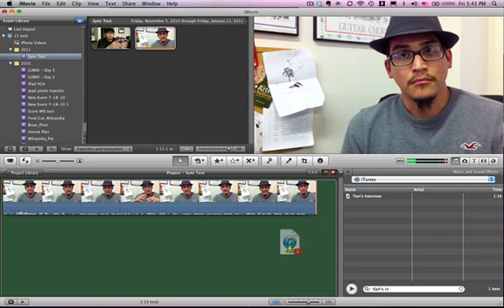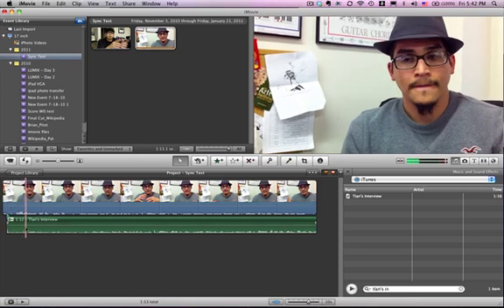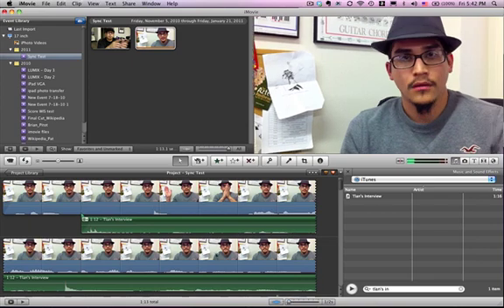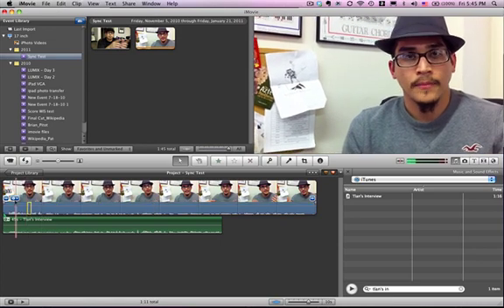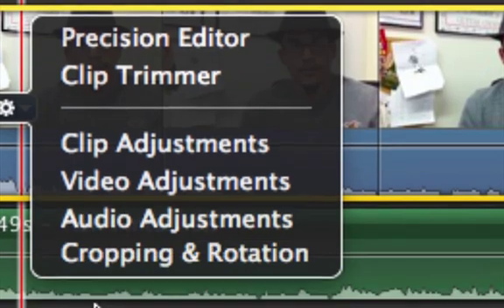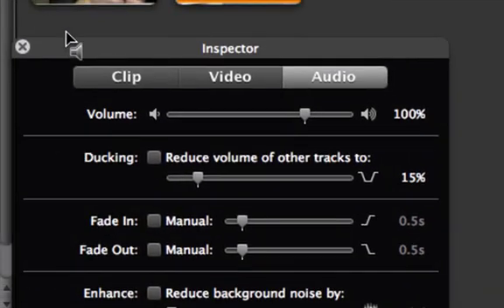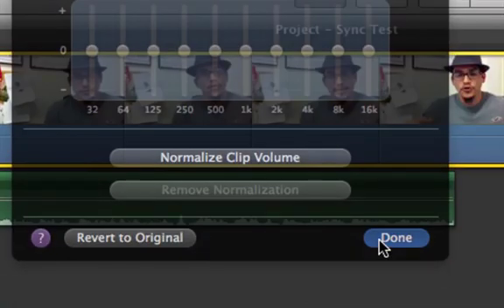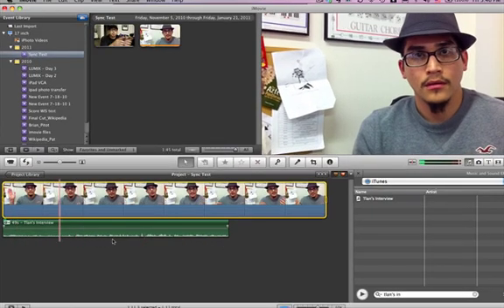Sync Audio in iMovie'11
A easy way to sync audio in iMovie'11